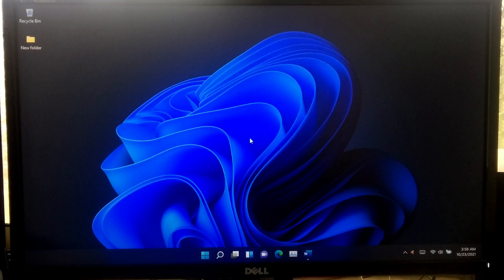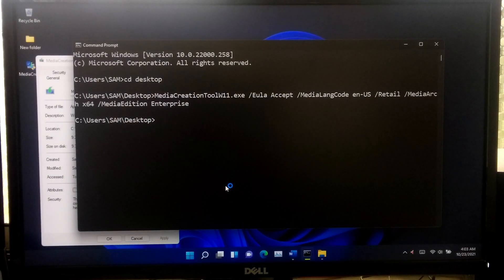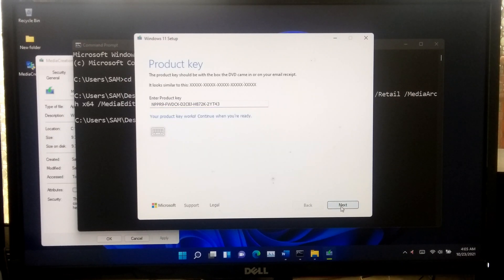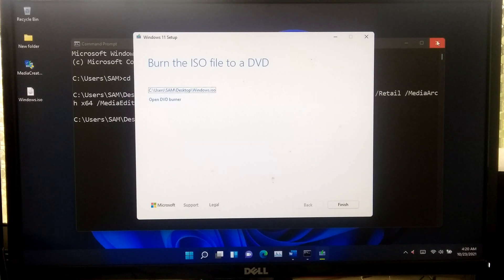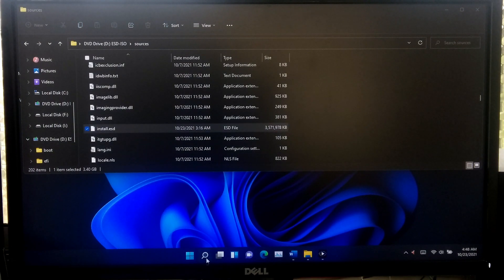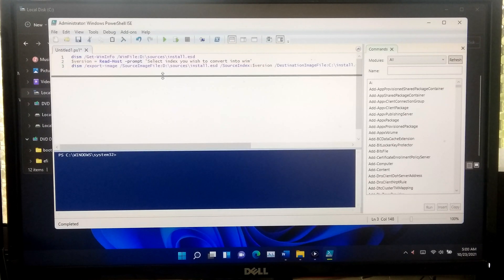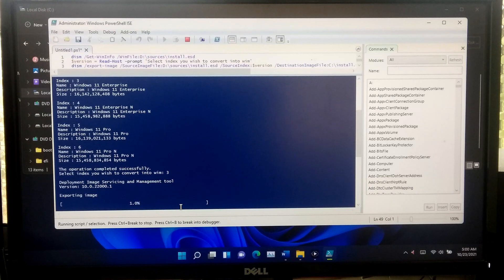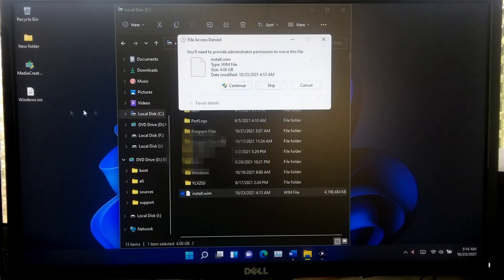How to Download Windows 11 Enterprise | Official Windows 11 Enterprise ISO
Hi guys, here I showed up How to Download Windows 11 Enterprise and also, I will be showing you by converting the Windows 11 Enterprise install.esd to install.wim

0:00 Intro
0:27 Download Windows 11 MediaCreationTool
0:01 Official Windows 11 Enterprise ISO download
4:53 How to convert Windows 11 Enterprise install.esd to install.wim